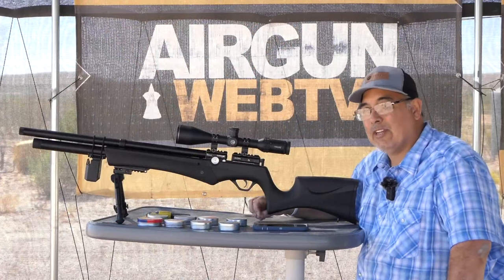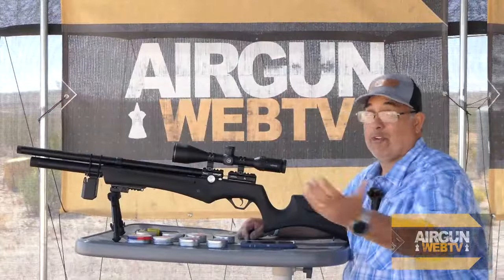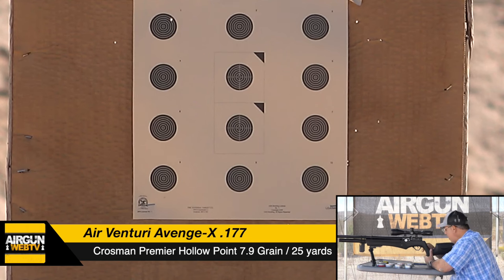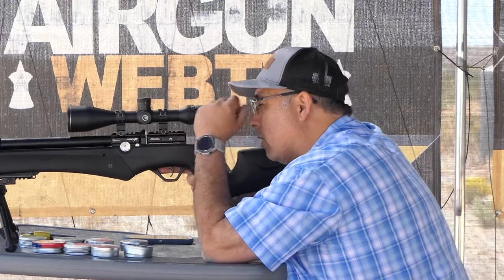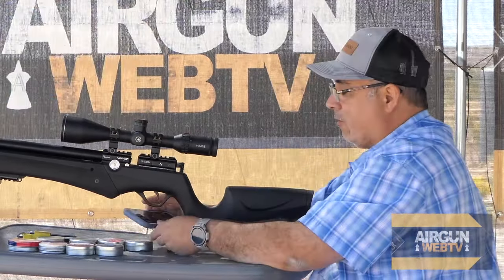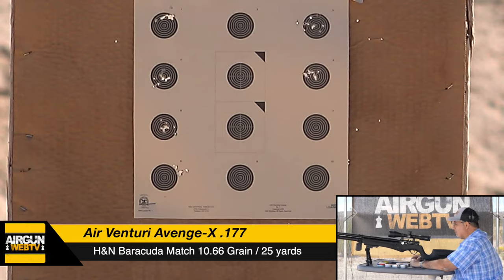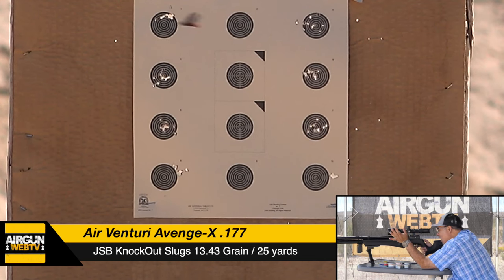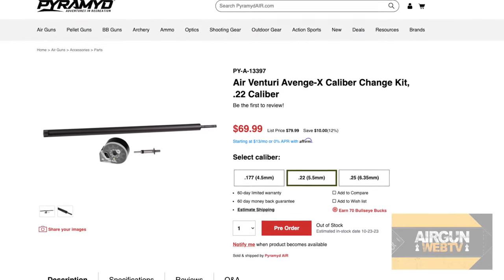Avenge-X Classic .177 Testing some Pellets and Slugs. Let’s see how this goes!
Today’s video “Avenge-X Classic .177 Testing some Pellets and Slugs.

It’s time to start testing some pellets and slugs out of our Avenge-X .177.  We’ve got 8 projectiles to put downrange in our first set of tests at 25 yards. Which will come out on top? Will the Avenge-X shoot pellets better than Slugs, or will I finally have my .177 slug slinger that I’ve been looking for?  Let’s find out!